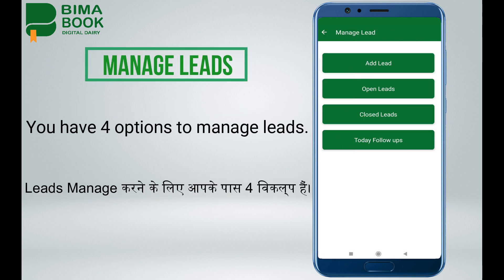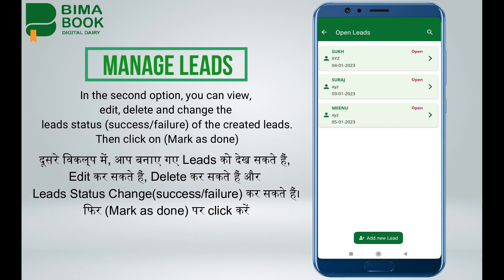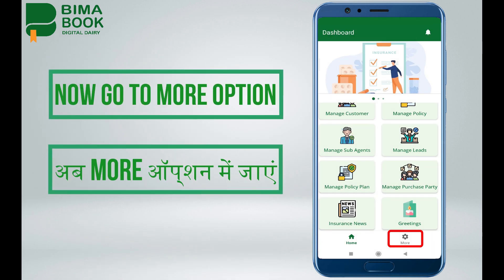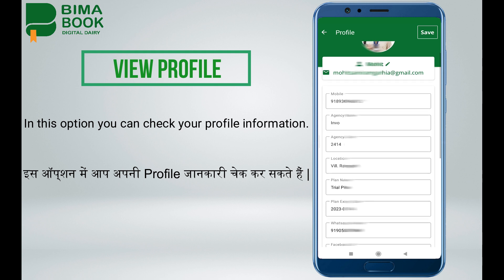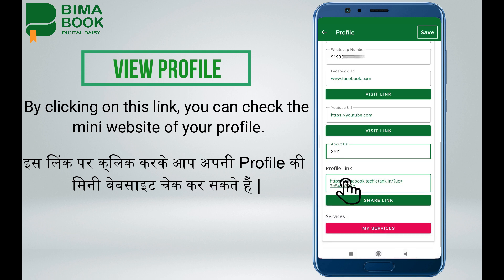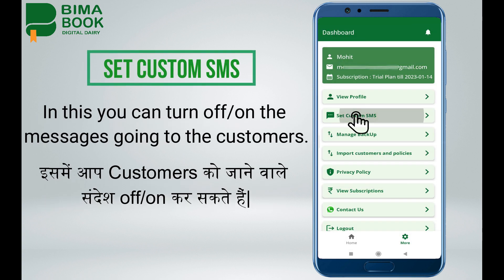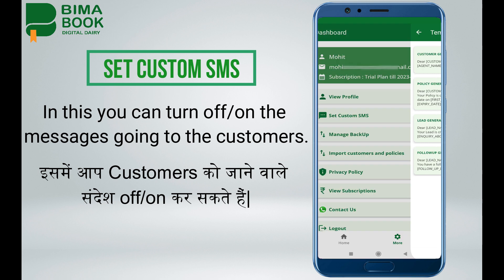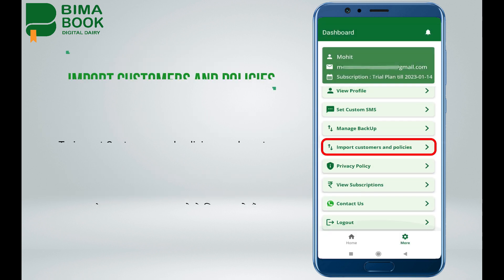BIMABOOK || ANDROID APP FOR INSURANCE AGENT'S || TUTORIAL || FREE PROFILE MICRO-WEBSITE || PORTAL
(Best Insurance Policy Management Application For Insurance Agents)
Hello Friends we will tell you about BimaBook android application. its full review and operational process. As the name suggests, it provides all the features for managing and reporting customers, leads, policies and other things for an insurance agent.
It also imports and exports data on your own device so you don’t have to worry about data leakage.
It’s like carrying a mini notebook with user-friendly layout.
 Watch this video till end, and please do Like, Share and Subscribe this channel and also don't forget to make a comment as your valuable feedback to we which motivates we improve my content.

Features:-
•Free Profile Micro-Website.
• BimaBook keeps your data secured
•Create and Manage Policies seamlessly.
•View insurance related news articles daily.
•Create and Manage Customers seamlessly.
•Enjoy a free profile micro-website for marketing.
•BimaBook keeps your data secured by exporting it on your device.
•Share Greetings with your customers on several occasions and festivals.
• Import and Export Customers & Policies
• etc.

Time Stamps:
00:33 Notifications
00:40 Manage Customers
01:25 Manage Policy
02:15 Manage Sub Agents
02:37 Manage Leads
03:57 Manage Policy Plan
04:20 Manage Purchase Party
04:38 Insurance News
04:46 Greetings
05:06 Go to More option
05:13 View Profile
06:15 Set Custom SMS
06:25 Manage Backup
06:33 Import Customers & Policies
06:57 View Subscriptions(Plans)

Other Applications :-
PaperMonk{Android Version} is a Mobile Application which helps in creating tests and exams very easily

{Apps For Marketing}
WhatsPromo App:-{ Android Version }

Invotech Labs Pvt. Ltd.